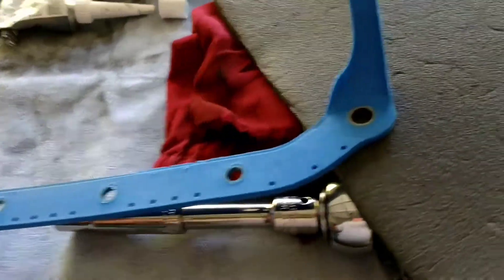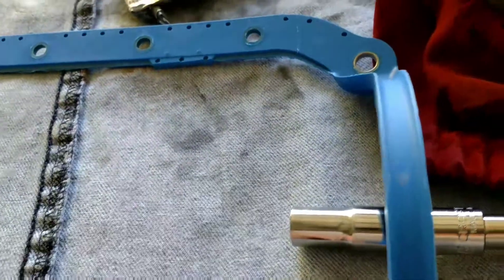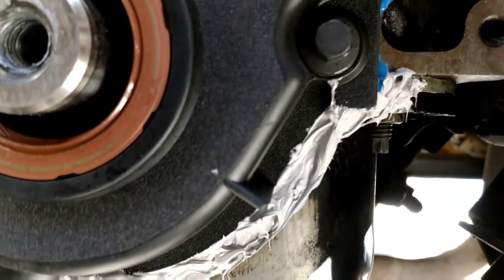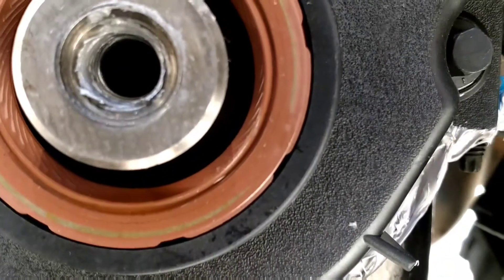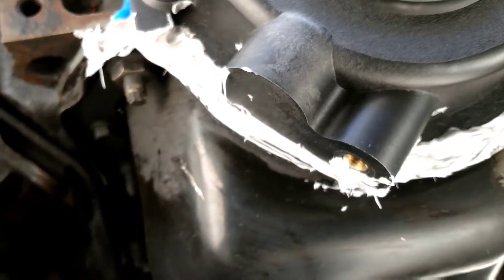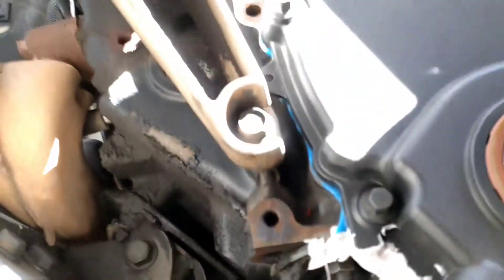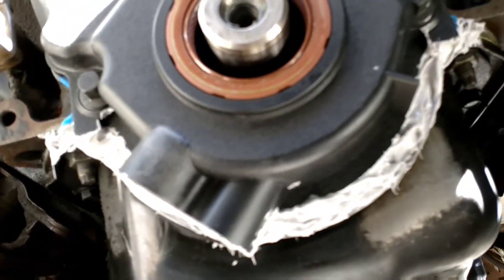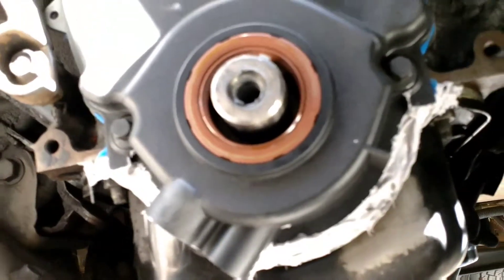Should have used Fel-pro.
Going with timing chain cover as is.